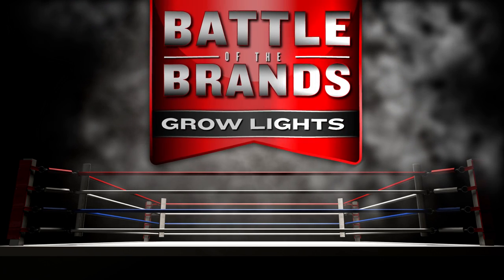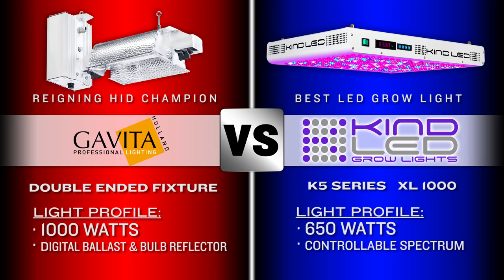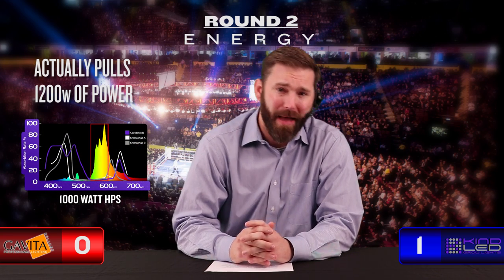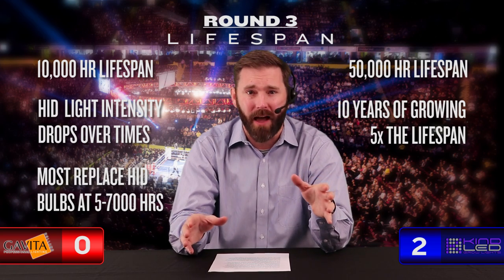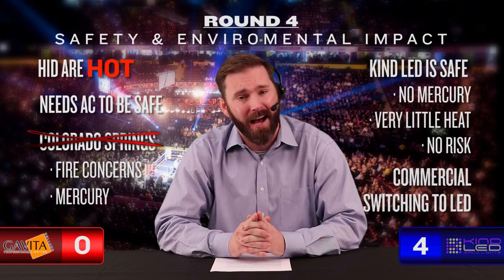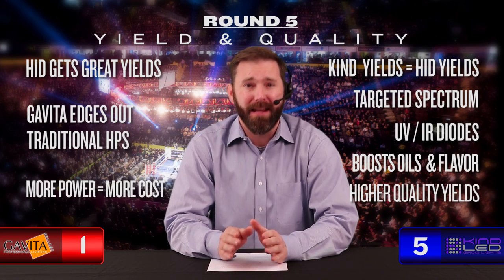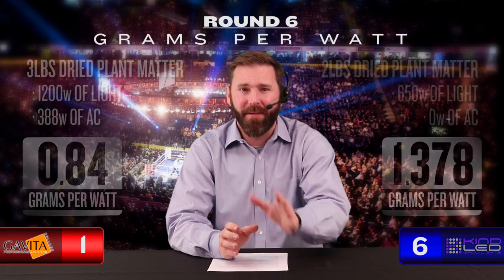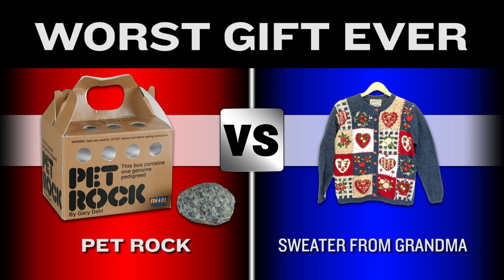Gavita vs LED Ten Round Grow Battle | LED vs HID | HPS vs LED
The best indoor grow light brands go head to head in this detailed comparison between Gavita Double Ended and KIND LED Indoor Grow Lights.

This 10-round bout reviews and compares all the important criteria of light needed for successful, optimized grows.  This video will give you all the information needed to make the best lighting purchase decision for your grow room or commercial grow space.

To Grow the Best, Grow WITH the Best